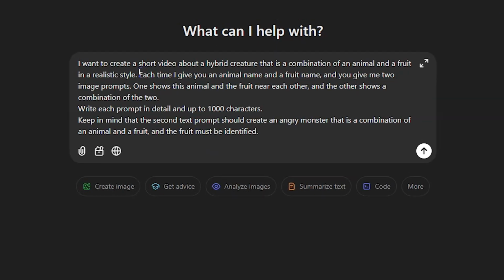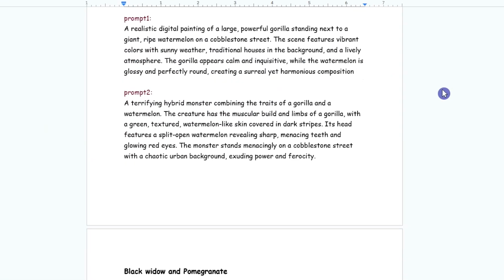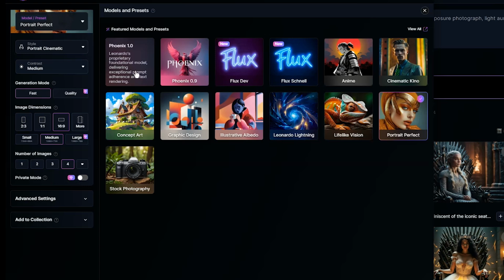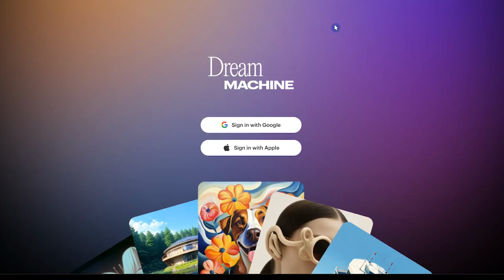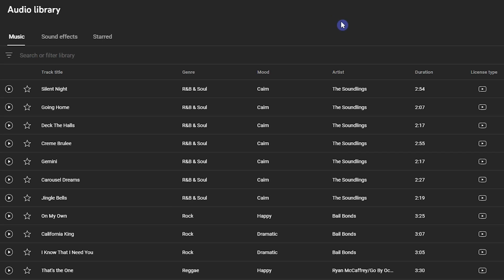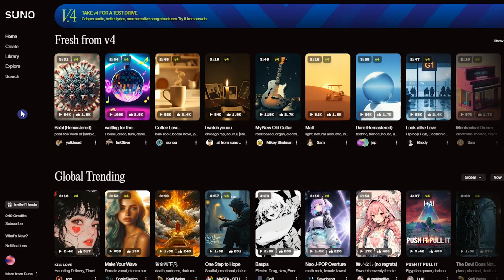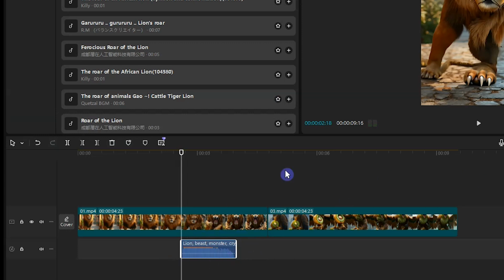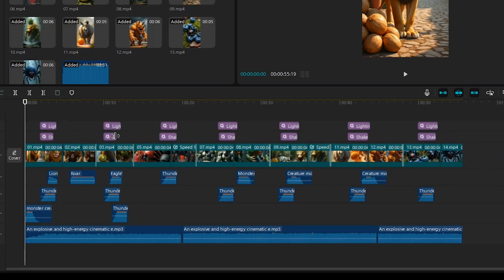Make VIRAL Hybrid Animal Videos with These Easy Steps! | Make Viral Shorts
🎥 Make VIRAL Hybrid Animal Shorts | AI Hybrid Animal Tutorial | Making Money Online by creating Hybrid Animal Viral Videos.🐊🍍In this AI tutorial, we’ll guide you through the process of creating hybrid animal short videos using cutting edge AI tools. Whether you’re looking to amaze your audience or make money online, this step by step tutorial will show you exactly how to craft eye-catching content effortlessly!

🐾 What You'll Learn:

1️⃣ Generate Unique AI Animal Hybrid Prompts
Use powerful AI chatbots like ChatGPT or Gemini to craft engaging prompts.
Learn how to combine animals with fruits in this AI tutorial, then you can use objects, or even machines for creative results.

2️⃣ Create High-Quality Hybrid Images – AI Image Generators
Master tools like Krea AI, and Leonardo AI to generate stunning visuals.
Upscale your images for professional-grade quality using the universal upscaler in Leonardo AI.

3️⃣ Produce Captivating Hybrid Videos – AI Video Generator
Use Dream Machine by Luma Labs to merge your images into seamless videos and create stunning hybrid animal short.
Discover how to use keyframes, text prompts, and advanced settings for optimal results.

4️⃣ Add Background Music and Sound Effects
Learn to include sound effects and transitions using CapCut for a polished finish.

🚀 Why Watch This AI Tutorial?
Creating AI hybrid animal videos is a growing trend that can help you stand out on platforms like YouTube, TikTok, and Instagram.
You can turn your creativity into a revenue stream by leveraging the viral appeal of these unique creations.

🌟 Tools Mentioned in This Video:
Chatbot for Creating Image Prompts: ChatGPT
AI Image Generators: Krea AI, Leonardo AI
AI Video Generator: Luma Labs
Video Editor: CapCut Desktop App that you can also use Mobile App

💡 Pro Tips:
Save time by collecting all prompts in one file and AI Images and AI Short Videos in one folder.
Experiment with different combinations and visuals to find what resonates with your audience.

🎥 Ready to start creating? Hit play and follow along as we bring imaginative hybrid animals to life with AI. You can Learn how to create hybrid animal shorts with AI tools and How to make money online with easy steps!

⏲Timestamps:

0:00 Intro
0:40 Generate Image Prompts
1:36 Generate and Upscale Images
2:49 Generate Hybrid Videos
3:33 background Music
4:34 Video Editing
5:52 Hybrid Animal Fruit Result